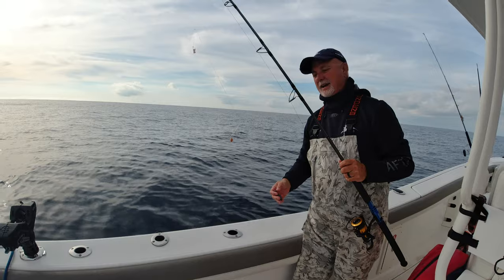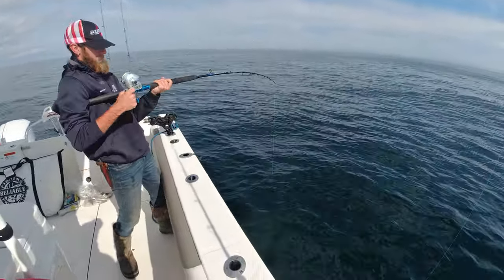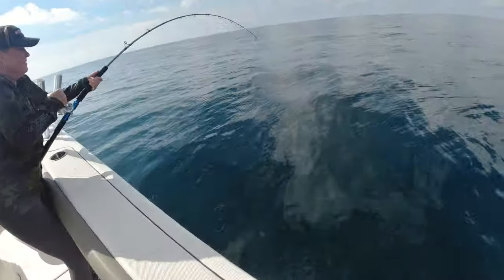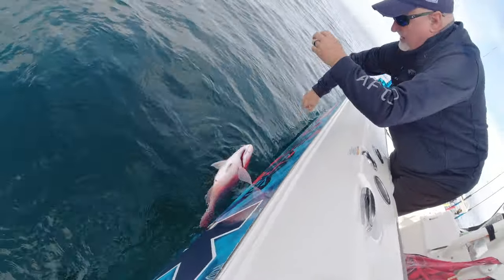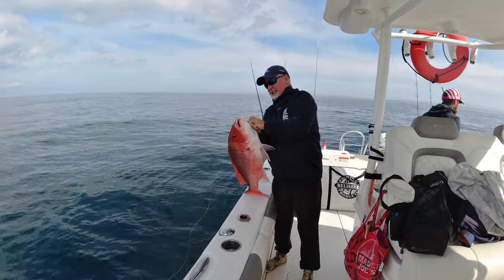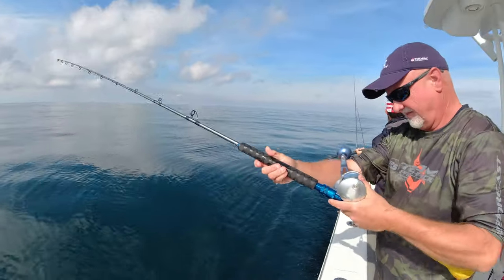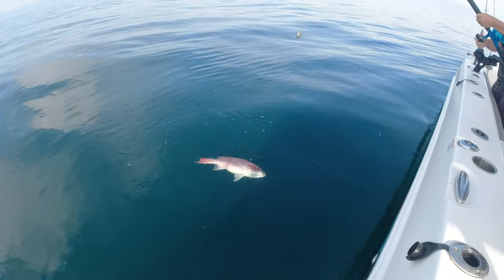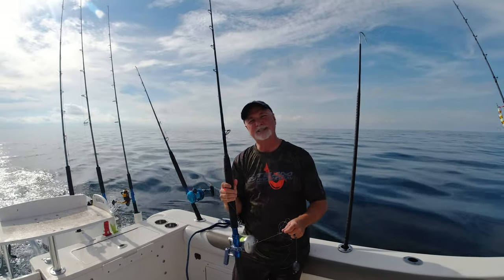Winter Grouper and Snapper of Mexico Beach and Port St Joe FL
Join us for a day on the water. It is December and we are headed out on a cool morning trying to find some Grouper for our freezer. We found them but, Giant Red Snapper kept crashing the party. Terrible problem I know, right!!